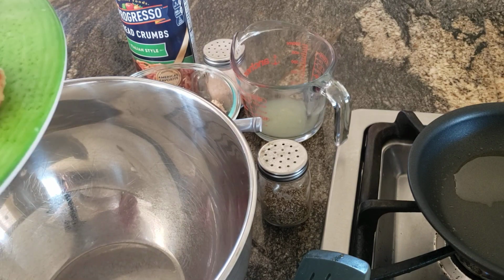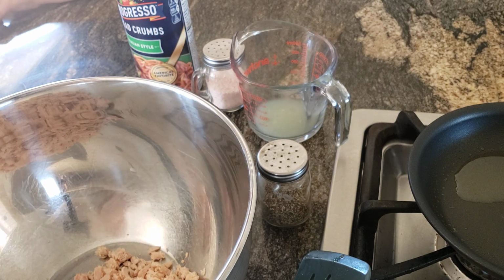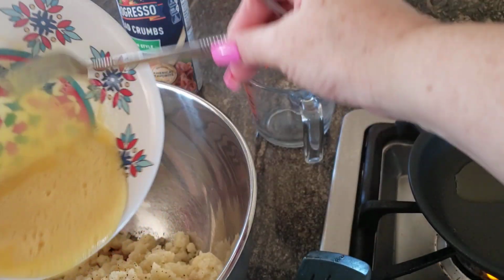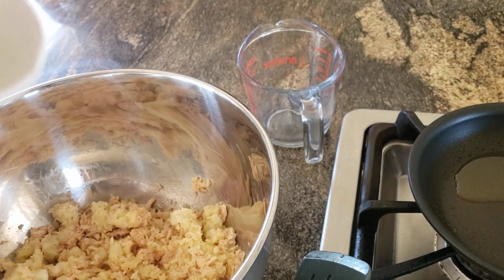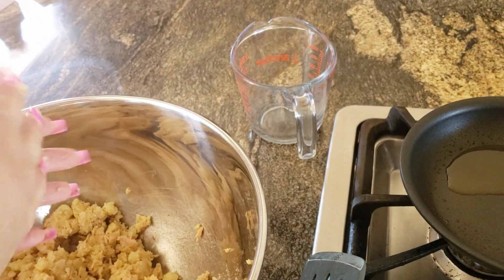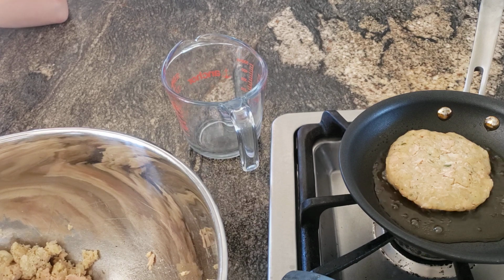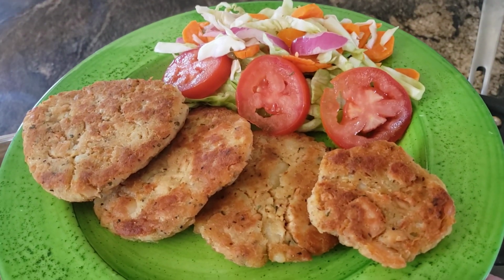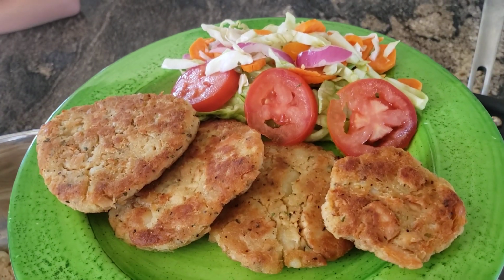Tuna cakes/Tuna Patties/ Tortitas de atun/Budget Friendly/High in protein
Tuna patties recipe. So fast and easy to make. Budget friendly/High in protein

Ingredients:
2 eggs (beaten)
salt
pepper
breadcrumbs
2 cans drained tuna (I used white albacore tuna)
5 mashed potatos (cook in one cup chicken bouillion)